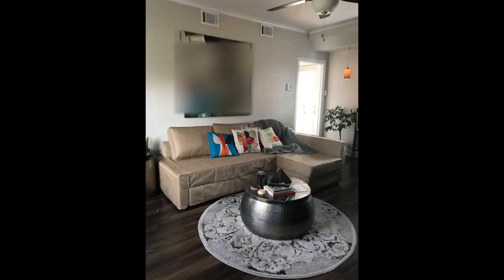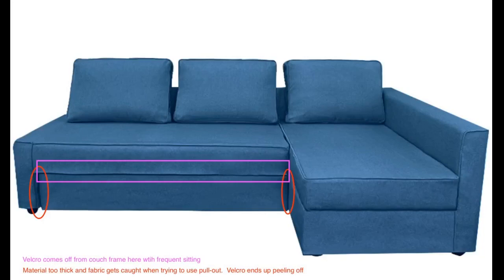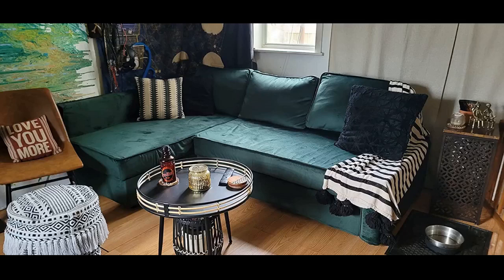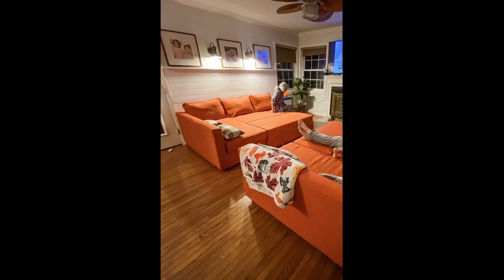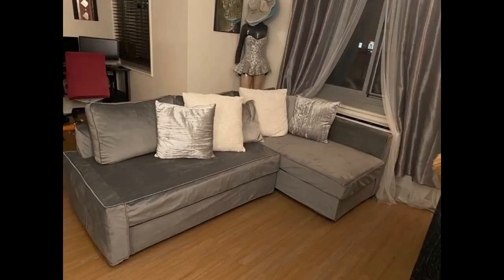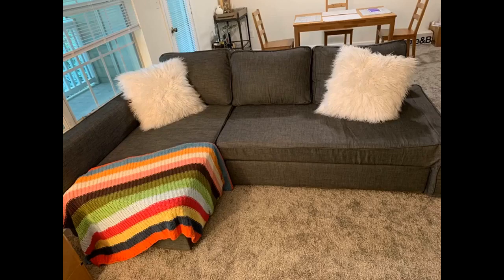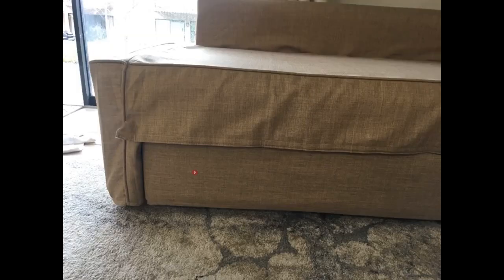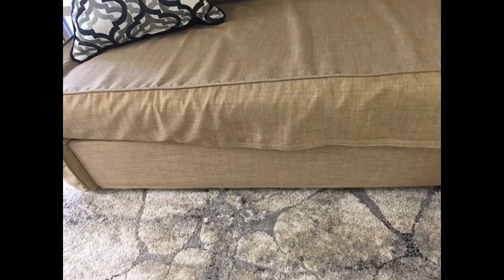CRIUSJA Couch Covers for IKEA Friheten Sofa Bed Sleeper, Couch Cover for Sectional Couch, Sofa Cover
- CRIUSJA Couch Covers for IKEA Friheten Sofa Bed Sleeper, Couch Cover for Sectional Couch, Sofa Covers for Living Room, Sofa Slipcovers with Cushion and Throw Pillow Covers (S-19, Left Chaise)
Wow!! Bought this couch used for $70 and just added this new cover to it. Basically got a brand new couch thanks to this cover. Easy to put on. Would highly recommend!!
I love the color, zippers, stitching and over all quality. I use a fabric razor to keep it clean. I have two long haired dogs and two cats, their hair come of very easily and I wipe slobber off with a wet wash cloth.
Very happy with the mate